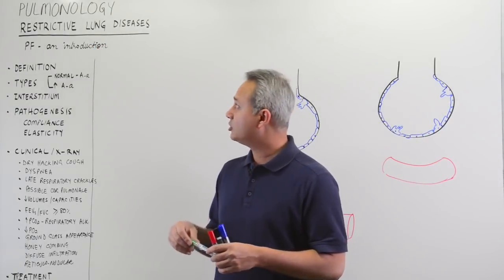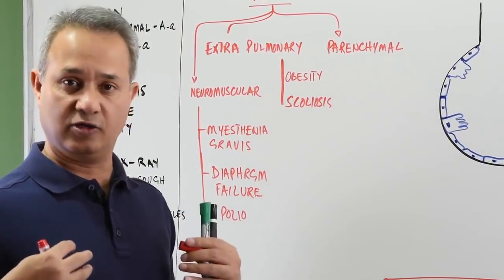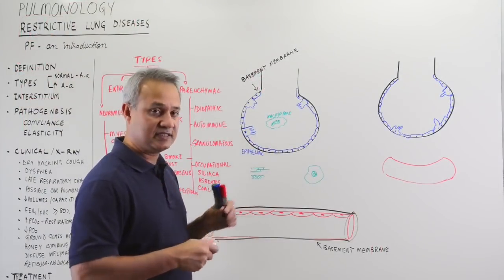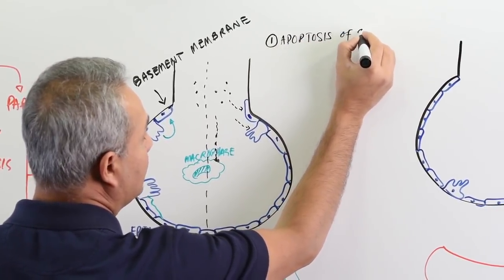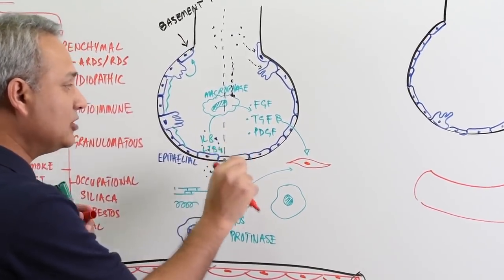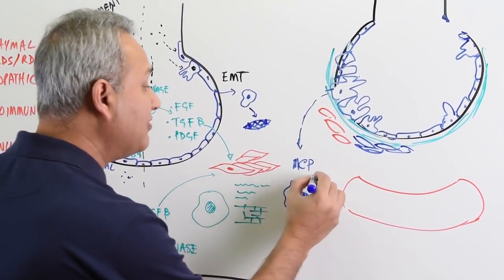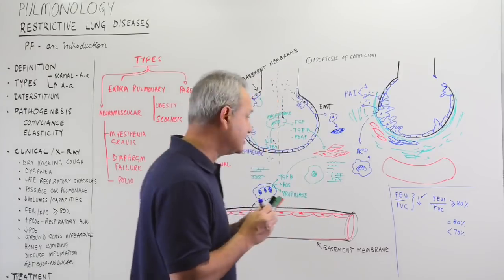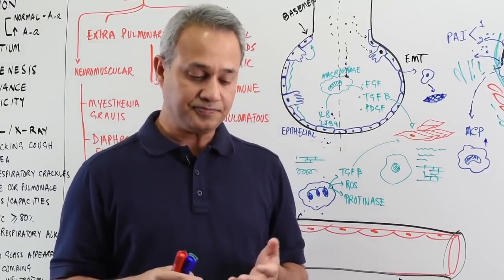Restrictive Lung Diseases - Interstitial Pulmonary Fibrosis. Pathology, Clinical, Tests, Treatment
This video presents the introduction to restrictive lung diseases. We will discuss:
Definition
Types
Extrapulmonary restrictive lung diseases
* Obesity
* Scoliosis
Pulmonary parenchymal restrictive lung diseases
* Idiopathic
* Autoimmune
* Granulomatous (Wagner's granulomatosis, Sarcoidosis)
* Occupational (pneumoconiosis, silicosis, asbestosis, coal, etc.)
* Other irritants
* Chronic infections (Tuberculosis)
Neuromuscular restrictive lung diseases
* Myasthenia gravis
* Diaphragm issues
* Polio
Cellular events/pathogenesis
* Damaged Type I Pneumocytes
* Hypertrophy of Type II Pneumocytes
* Irritated epithelium
* Irritated macrophages
* Apoptosis of epithelium
* Tissue damage leading to local inflammation and lung destruction/scaring.
* Neutrophils releasing cytokines, proteases, tumor growth factors (TGF)
* Macrophages releasing transforming growth factor beta, tumor necrosis factor (TNF), platelet activation factor.
* Fibroblasts overactivity resulting in more extracellular matrix and hardening.
* Epithelial-mesenchymal transformation.
* Smooth muscle proliferation.
* Respiratory interface thickening. Disrupted gaseous exchange.
Clinical:
Dry hacking cough
* Dyspnea
* Hypoxia
* Respiratory alkalosis
* Late inspiratory crackles
Abnormal chest X-Ray
* Reduced volume in chest X-Ray
* Lower lobes show more involvement and the reason why.
* Right heart failure/cor pulmonale
Lung Function Changes
* FEV1/FVC ratio increases above 80% (normal or above normal)
Treatment
* Anti-inflammatory (may not be very effective)
* TGF Beta-blockers
* Oxygen
* Lung transplant ...